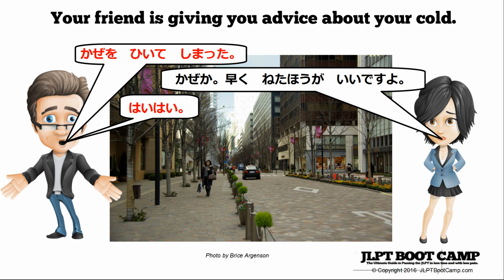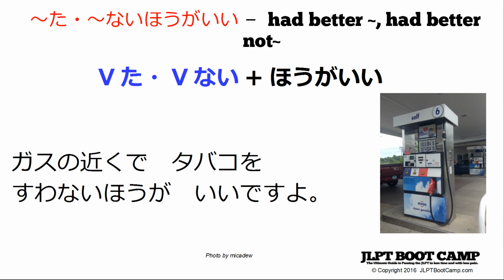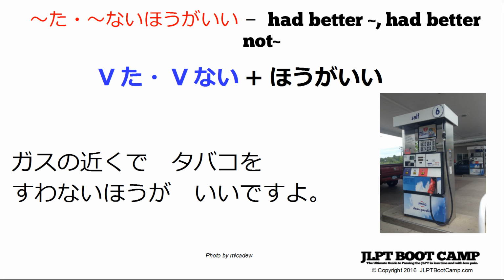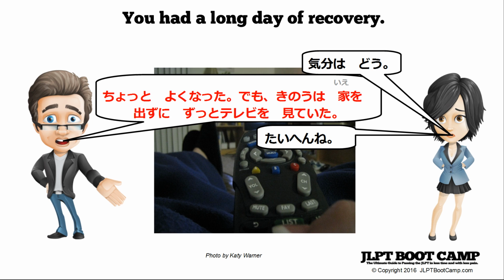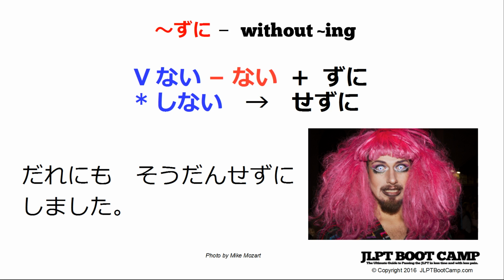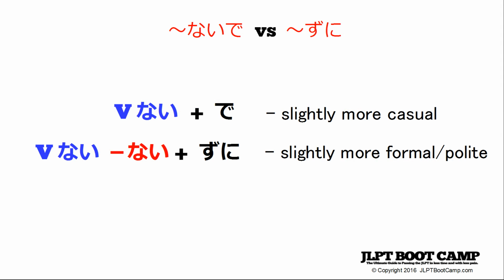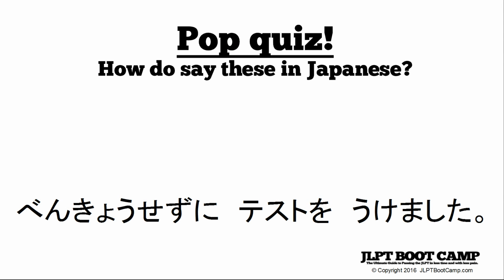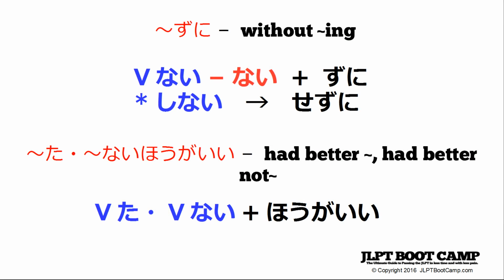N4 Grammar: Using zuni, tahougaii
In this N4 Grammar video, I go over how to use zuni and tahougaii to talk about doing something without ~ing and to make strong suggestions.  How do you make strong suggestions in Japanese?  I tell you all about in the video. Do you know how to use these in a sentence?  Check out the video to learn more.